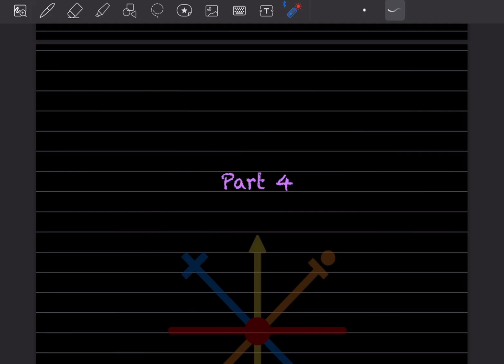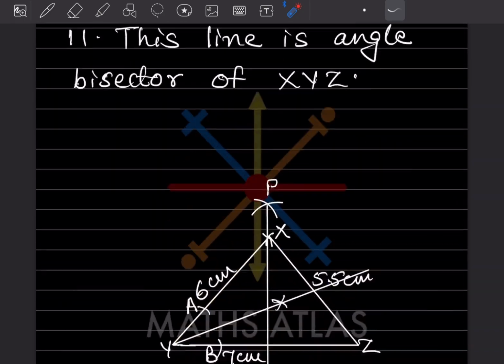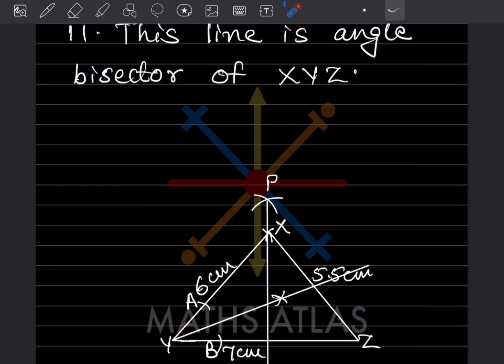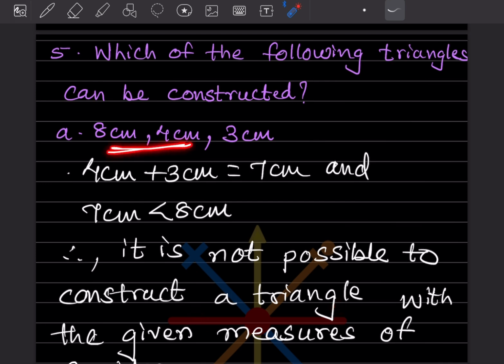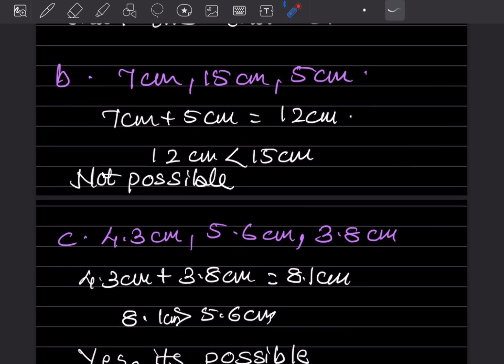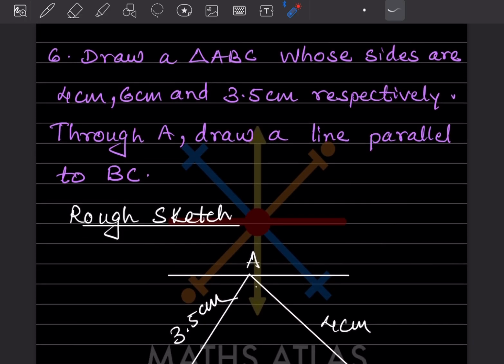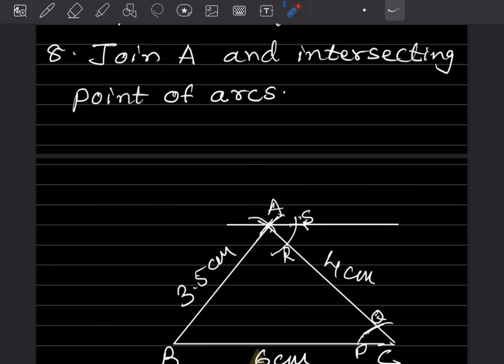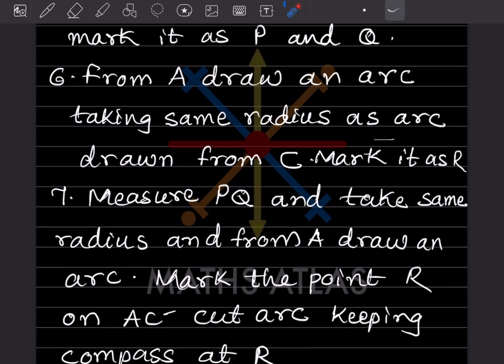Frank ICSE Mathematics |Chapter 16 | Constructions | Class 7 | Exercise 16.2 | P-4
In this comprehensive video, explore Chapter 13: Practical Geometry for Class 8. Join Maths Atlas  as she breaks down essential concepts, including constructing quadrilaterals and understanding unique shapes. The session covers key topics such as:
Introduction to Practical Geometry
Step-by-step construction of quadrilaterals
Special cases and measurements
This educational resource is designed to enhance your understanding and help you excel in exams. Don't miss out on the exercises that reinforce learning!
For questions, fell free submit them for our doubt-solving session!

Practical Geometry
Class 8 Mathematics
Quadrilateral Construction
Geometrical Shapes
Angle Measurement
Geometry Exercises